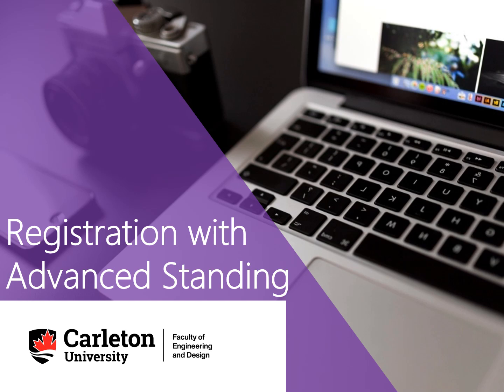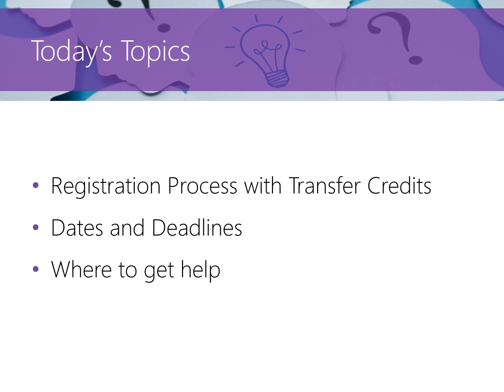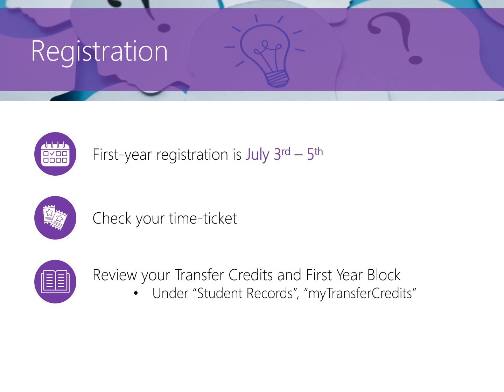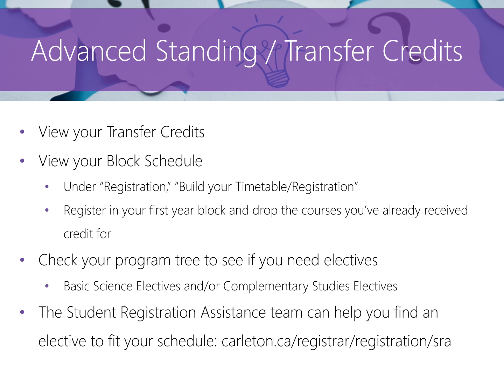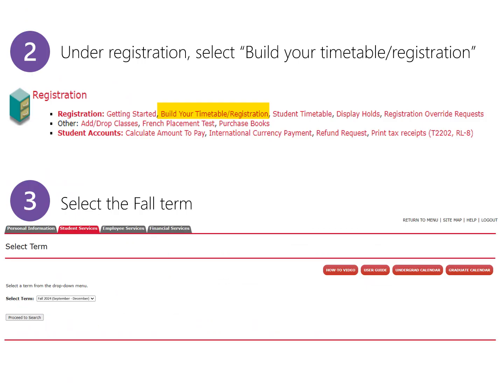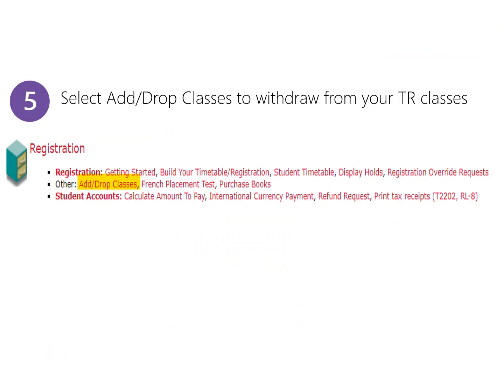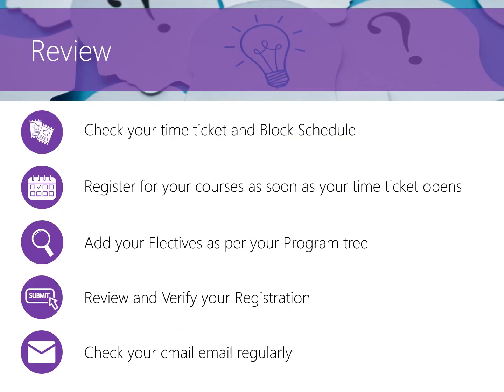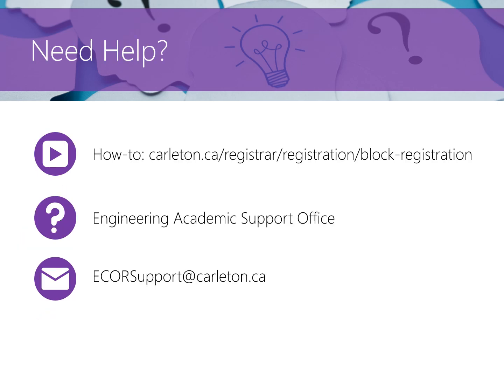First Year Engineering Course Registration - Advanced Standing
Welcome to Carleton Engineering! If you're a new engineering student, please watch this video to learn about the course registration process to prepare for your time tickets!

For step-by-step registration instructions, please visit: carleton.ca/engineering-design/beng-first-year/first-year-registration.

For the list of approved electives (Basic Science or Complementary Studies), please see the
Be careful of the term you are looking at!

Additional resources and helpful links are available on our First Year

Timestamps
0:00 Intro
0:31 First Year Support Team
1:30 Registration Dates
2:01 Advanced Standing/Transfer Credits
3:30 How to Register - Demonstration
5:23 Verify your Registration
5:44 Dates and Summer To-Dos
5:58 Review
6:53 Need Help?